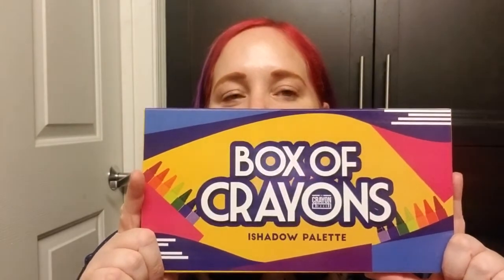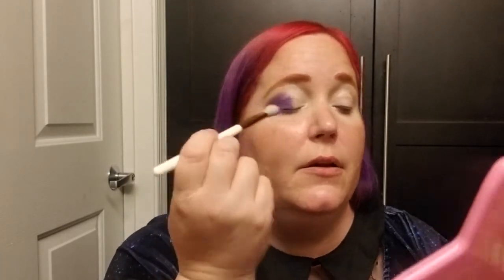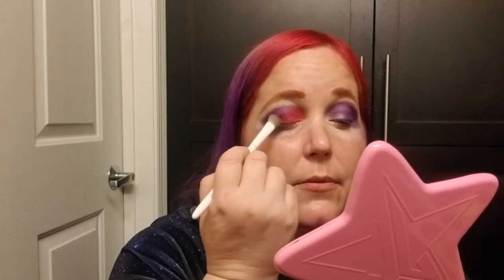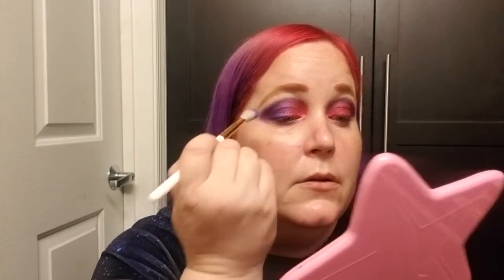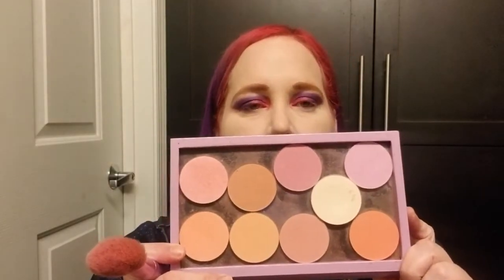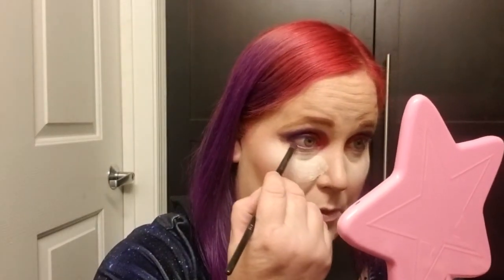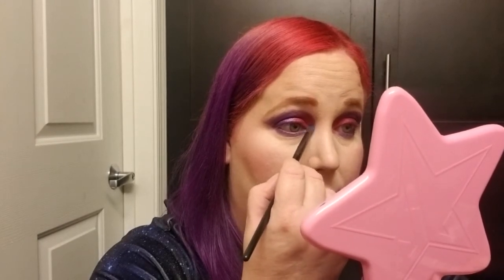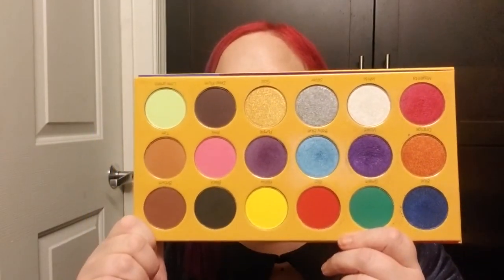Box of Crayons Palette Tutorial Collab With Haley Jae Inspired by Our Haircolor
Hey Guys!!!  This is a Collab With Haley Jae here on YouTube❤💙💜❤💙💜❤